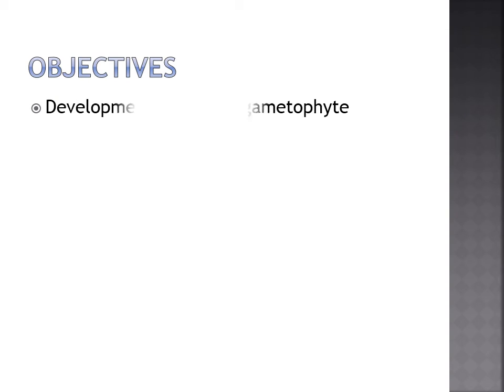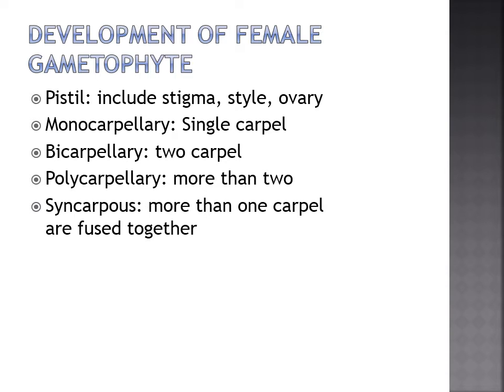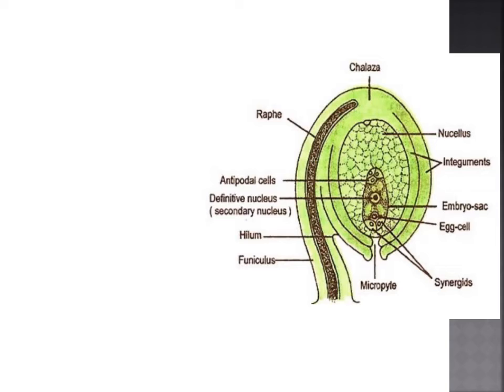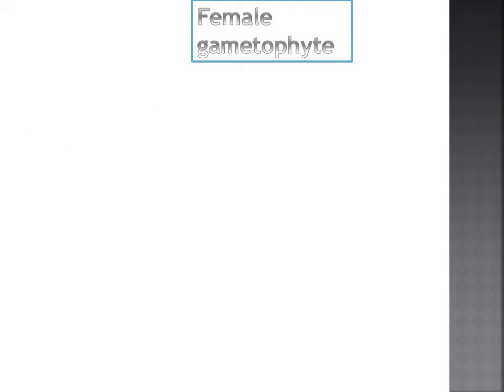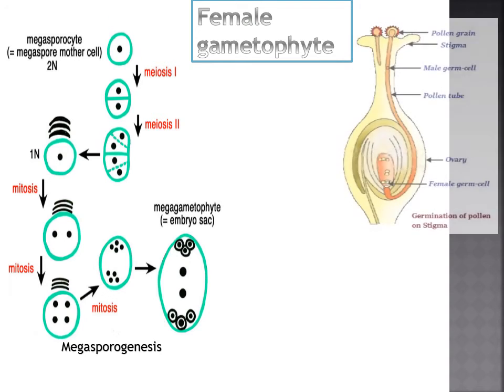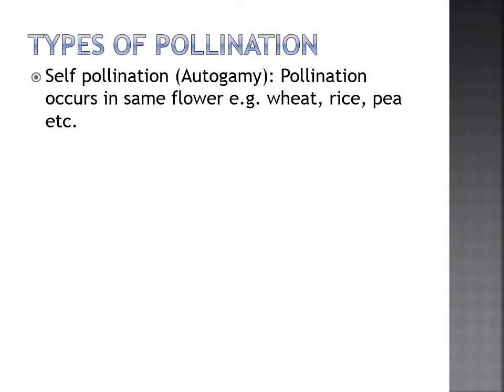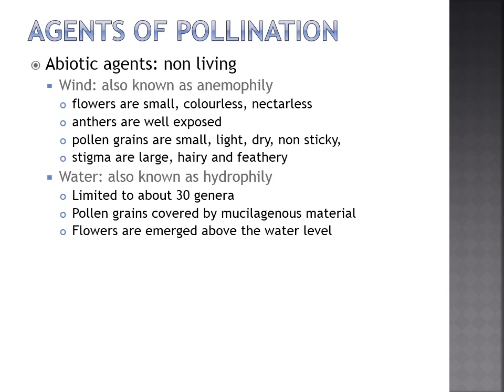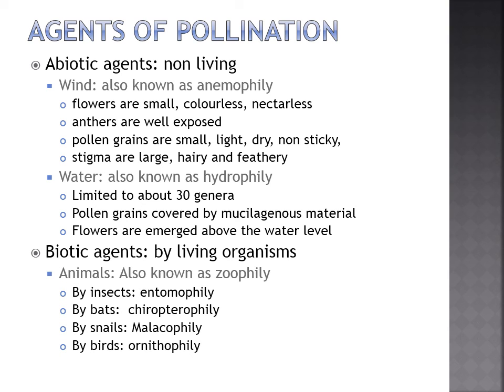Ch 2 Sexual reproduction in flowering plants part 2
It is helpful for standard 12 students. It contains development of female gametophyte, pollination and types of pollination.